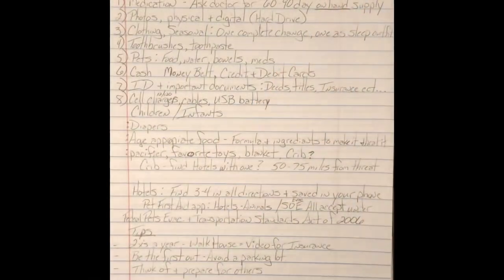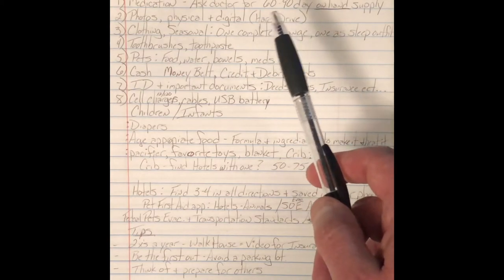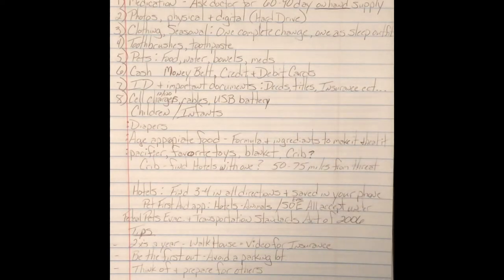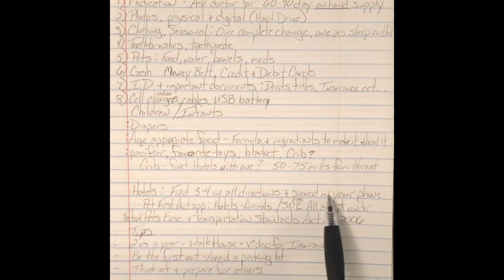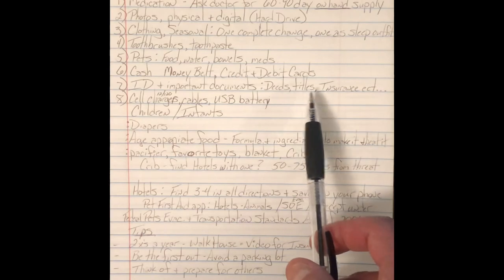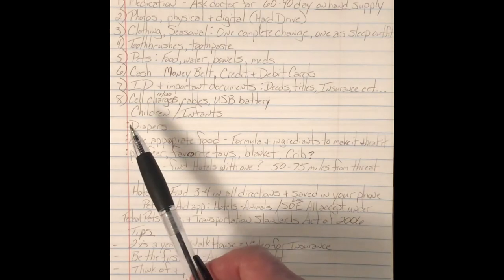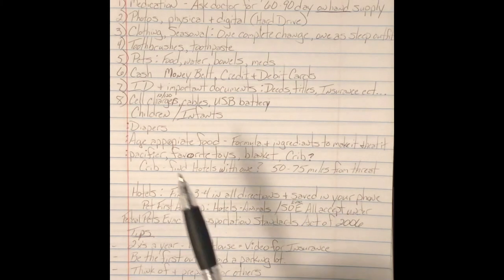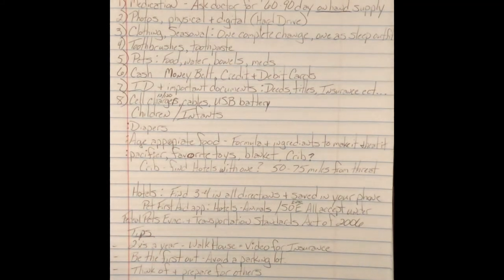Basic Family Go Bag - Part Too (What KNOT two keep in ewe’re Go Bag)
CORRECTION: Katrina was August 2005
What NOT to keep in your Go Bag:
1)Medication. Keep 60 days on hand.
2)Photos; Digital & Physical.
3)Clothing; One change of clothing that you can also sleep in.
4)Toothbrushes/Toothpaste
5)Pets; Food , Water, Bowls, Meds.
6)Cash, Credit Cards, Debit Cards.
7)ID, Important Documents.
8)Cell chargers, cables, USB Battery.

Pet First Aid - Pet friendly Hotels near you.

If possible, Be the first on the road.